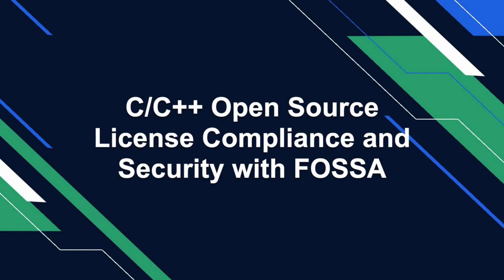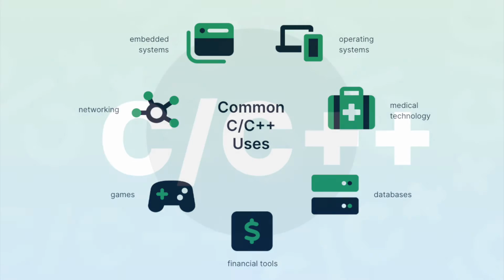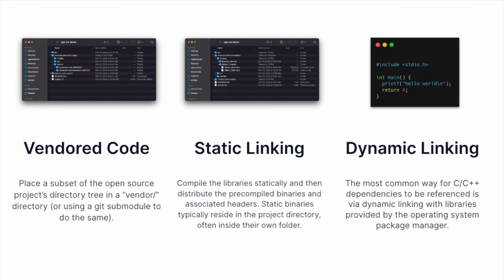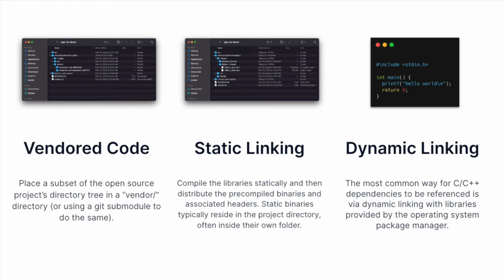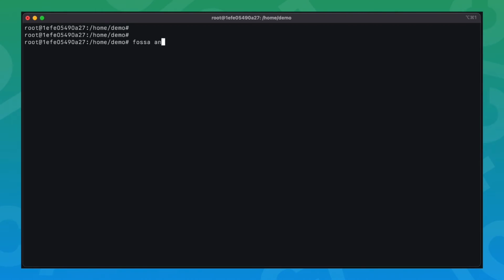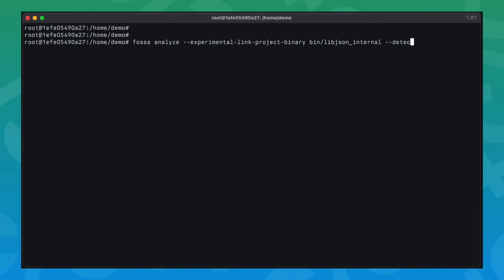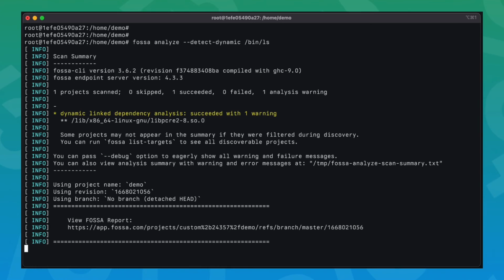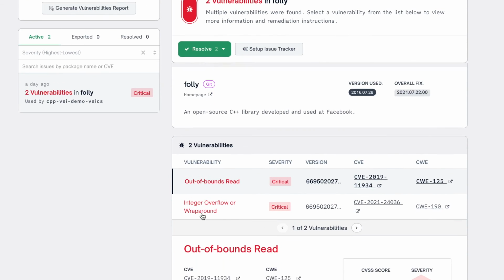Introducing Security and License Scanning for C and C++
C and C++ are popular languages valued for their performance and reliability and used in a variety of performance-critical domains such as browser engines, databases, and games. We are excited to bring a preview of our latest feature - Security and License Scanning for C and C++, which will help customers secure their mission critical applications

### Recommended FOSSA webinars

### Support